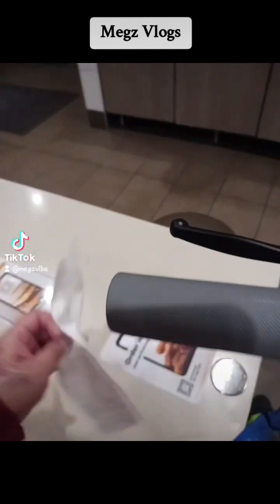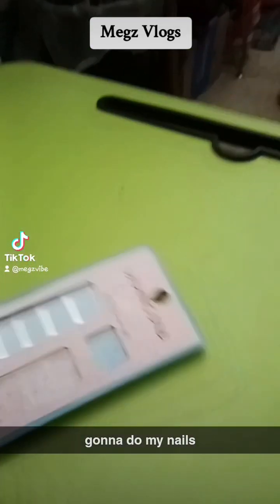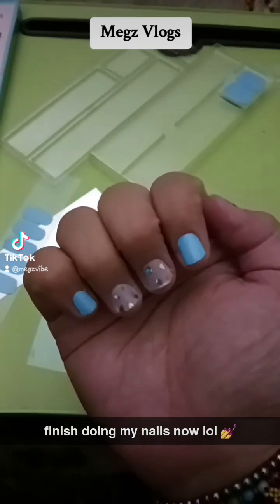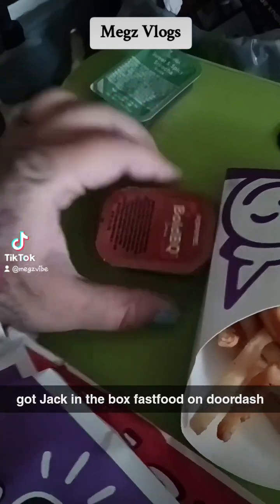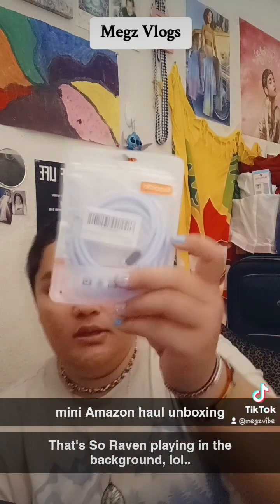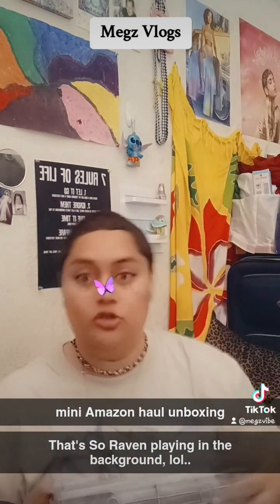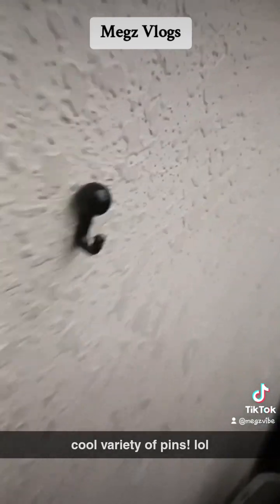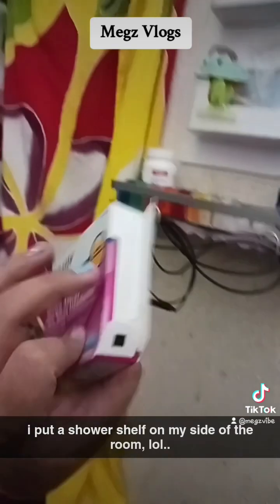Megz Vlogs| Getting McDonald's deals, watching tv, walking & Amazon haul etc..